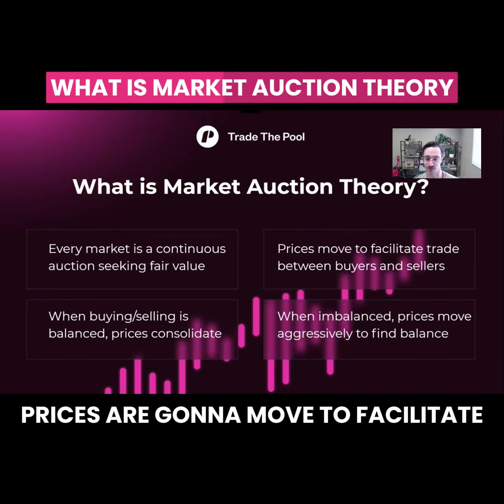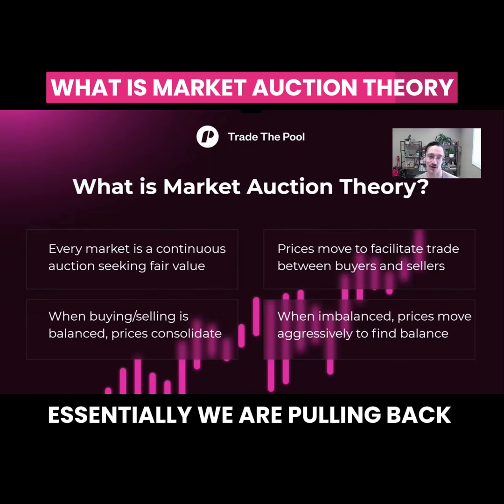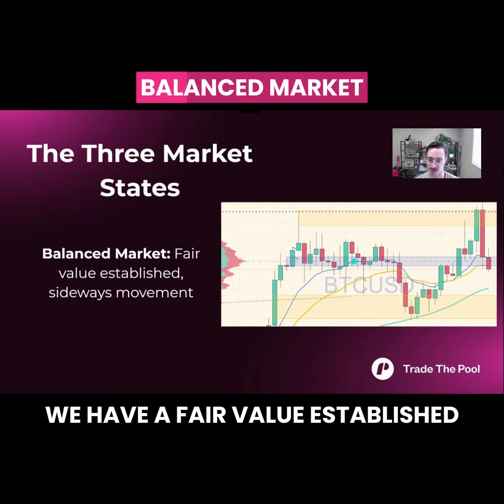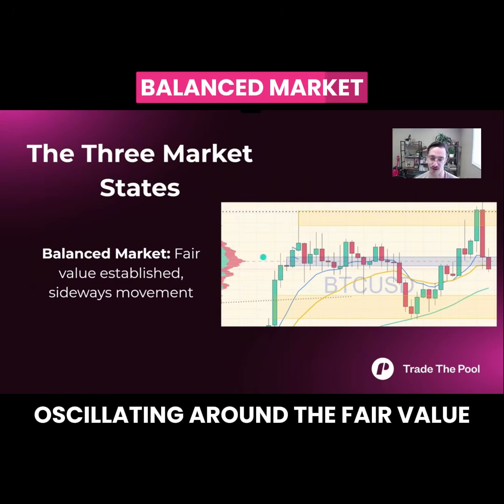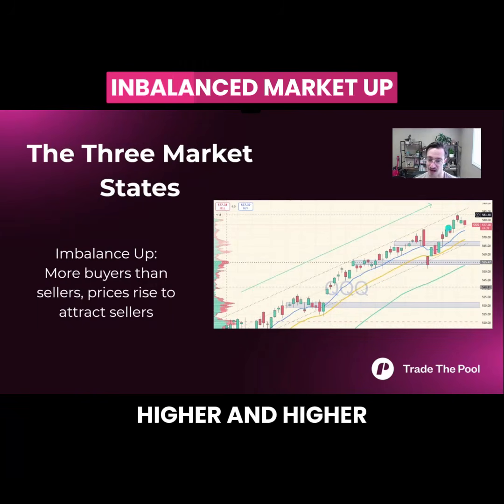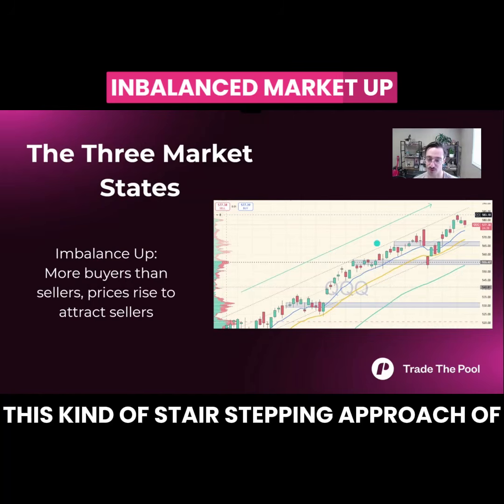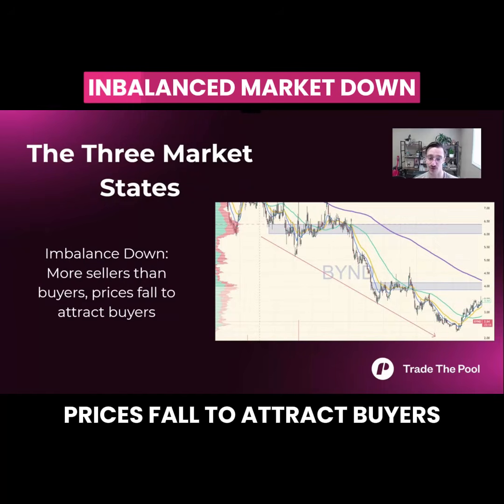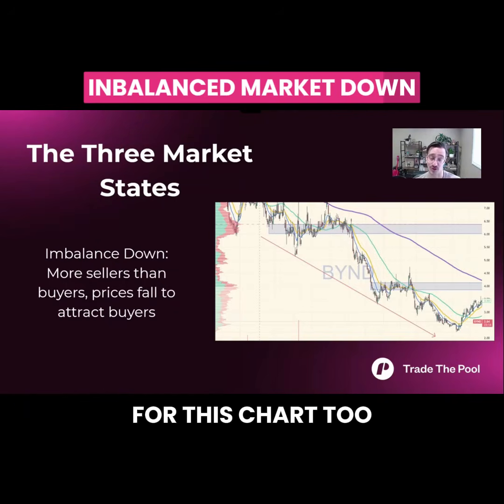Market Auction Theory Explained in 30 Seconds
Think markets are random?
They’re not.

They're auctions.
Learn how to trade like the big money does.